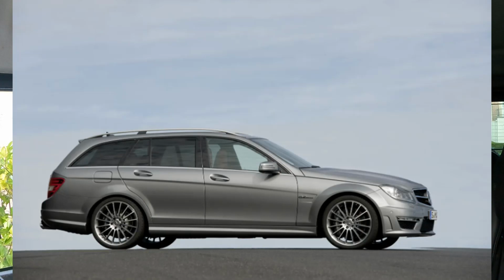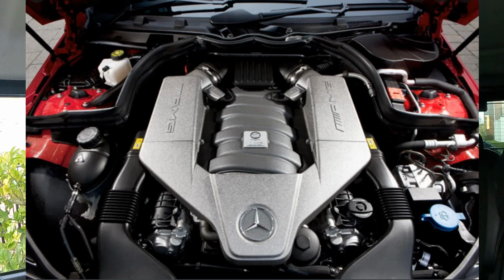Will Petrol and Diesel reach £3.00 per litre? THIS is how much it will cost YOU to drive 120 miles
for all the automotive discounts you need. How high will petrol prices go? Will fuel prices hit £2 per litre or even £3 per litre in the UK? How much will fuel price increases affect my daily commute?

This video looks at the actual cost increases you can expect now fuel prices are at an all-time record high and how it translates into an actual journey.